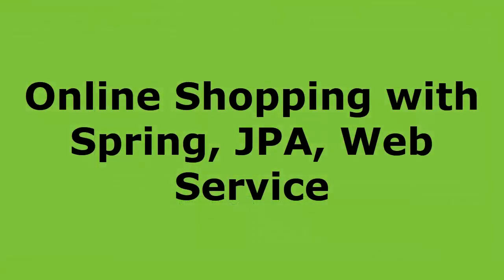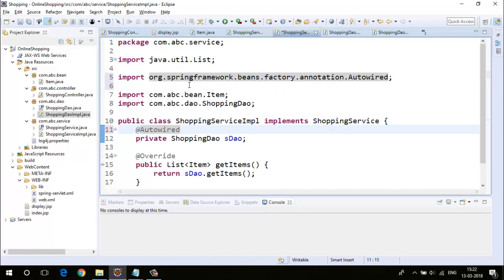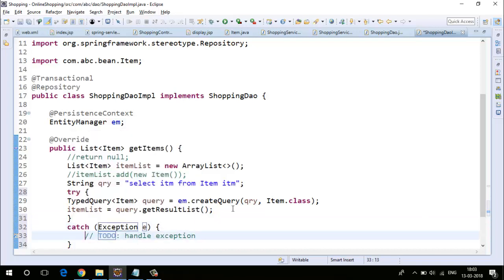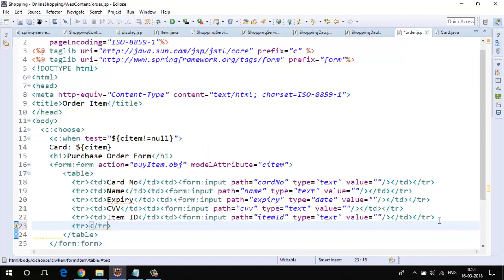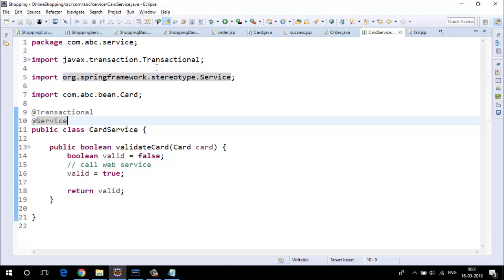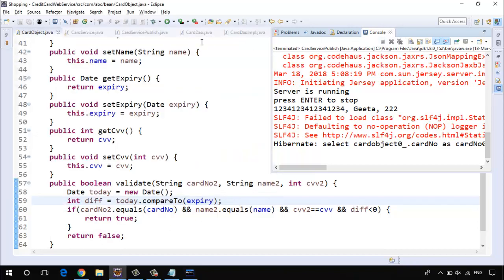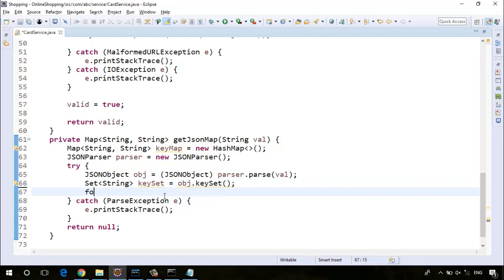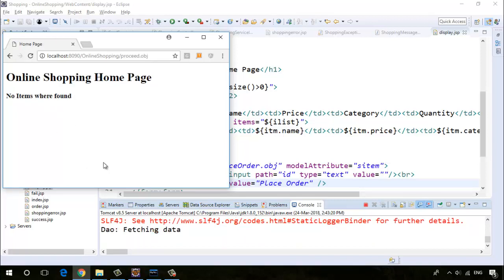31 spring jpa webservice online shopping application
2 different applications, spring - jpa and RESTful WS - jpa